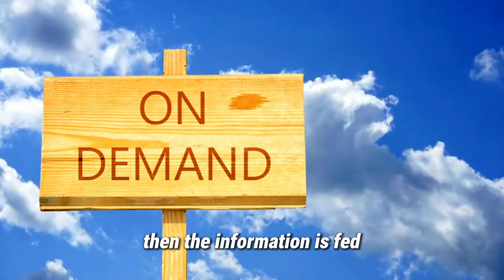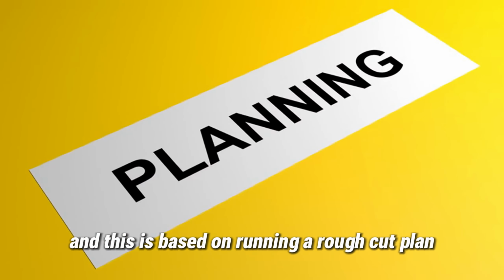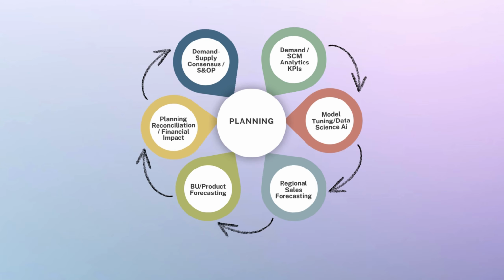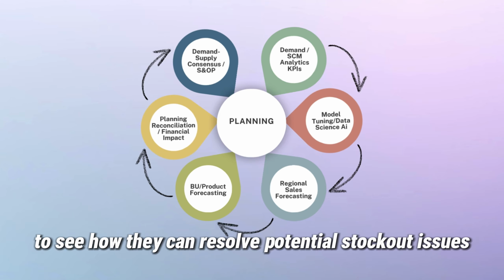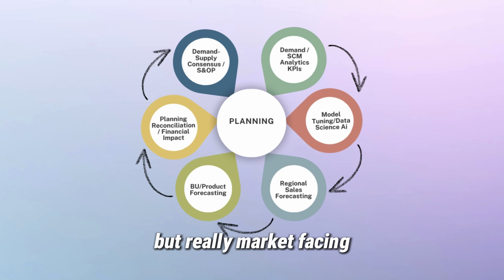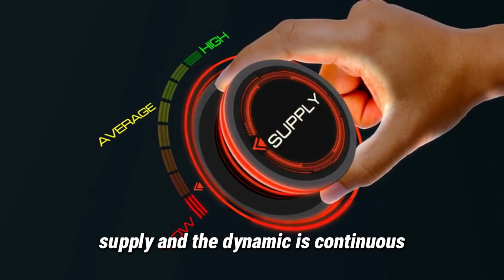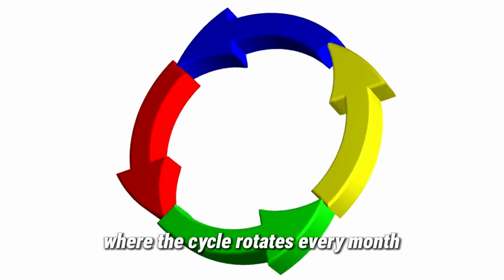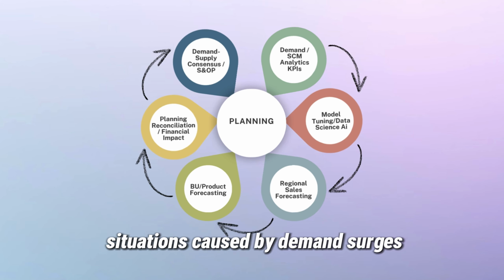Sales and Operations Planning | Dr Mark Chockalingam | DPLLC | Valtitude | PlanVida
Here is a broad sequence of planning touch points that we design into the Sales and Operations Planning Process for most global manufacturing clients. Some Global processes may be more complex where there will be divisional or country S&OP processes that are nested within the global process.